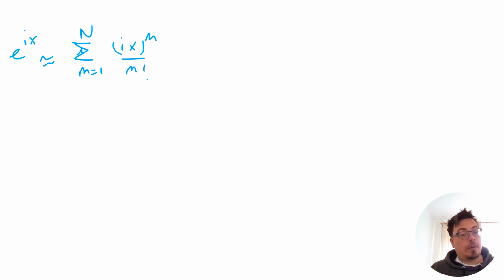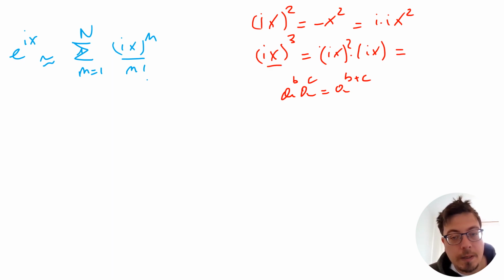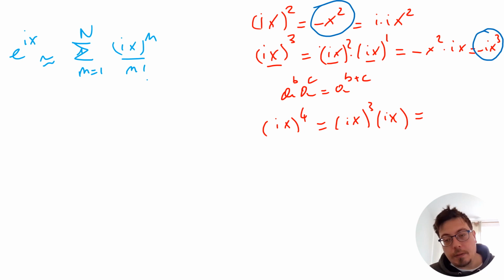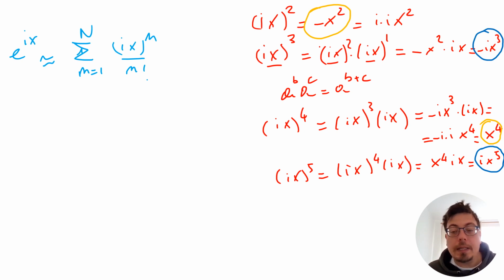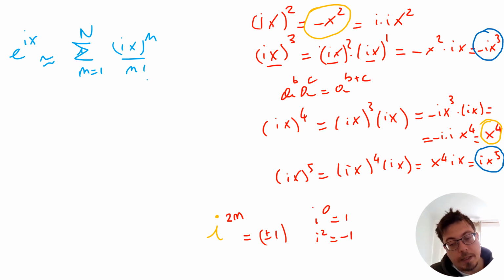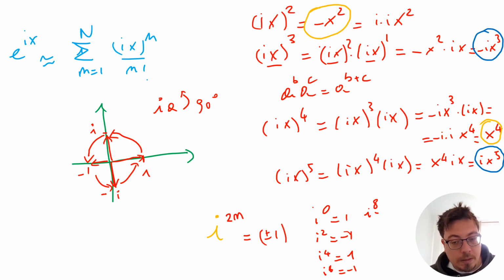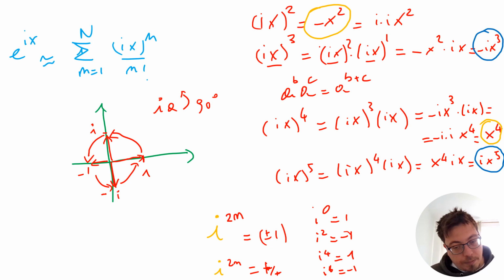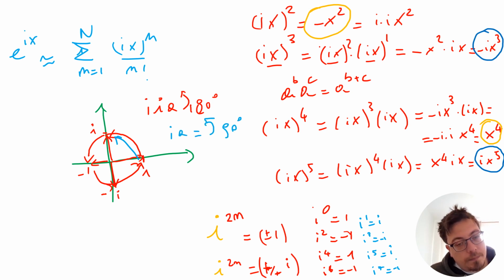exponential of matrices 2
more on the sinus and cosins on complex numbers